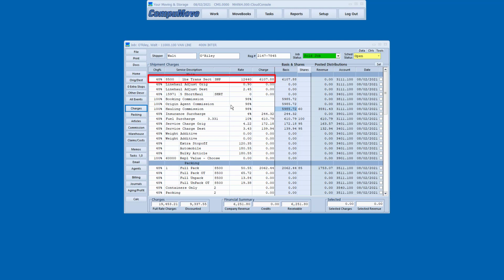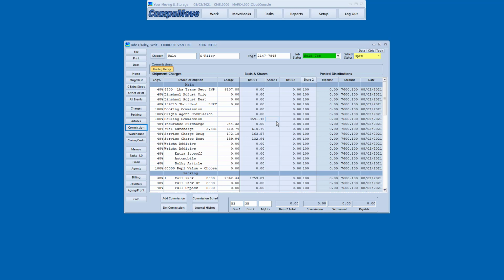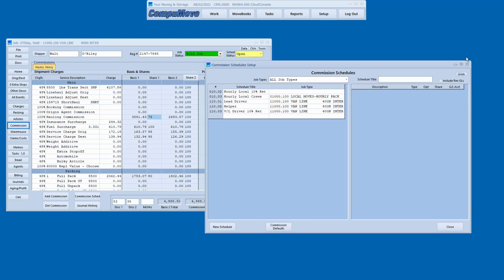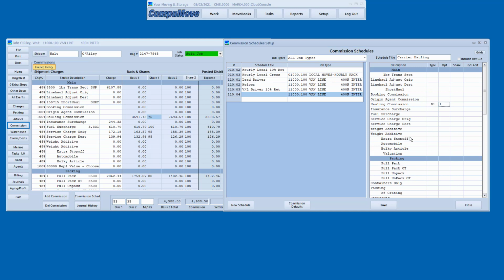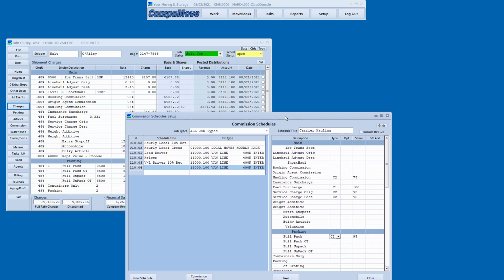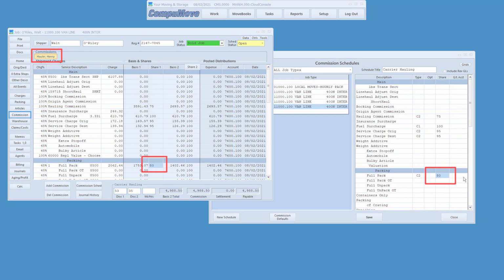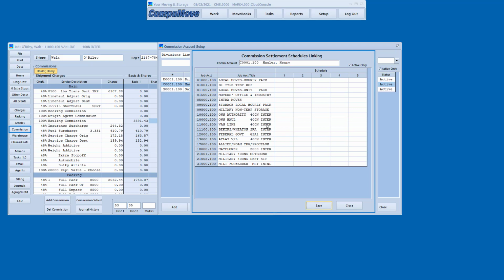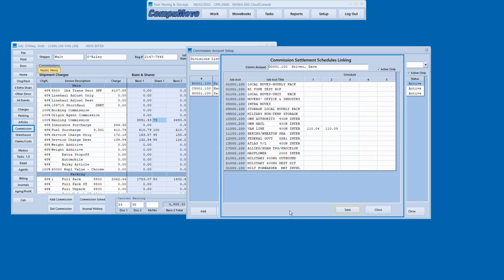Commissions & Commission Schedules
0:42 Add Line-Item Based Commission to a Job
6:30 Create & Save Commission Schedule
15:58 Link Specific Schedules To Commission Account to Job Types